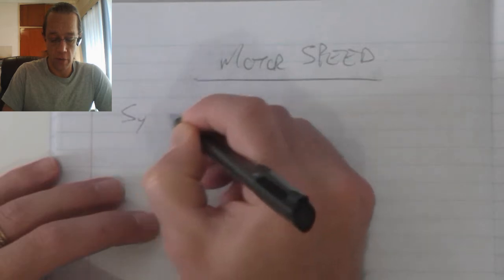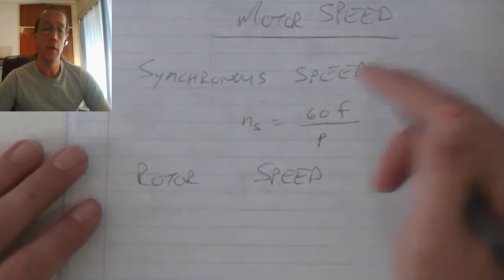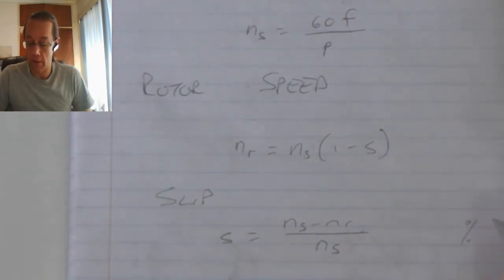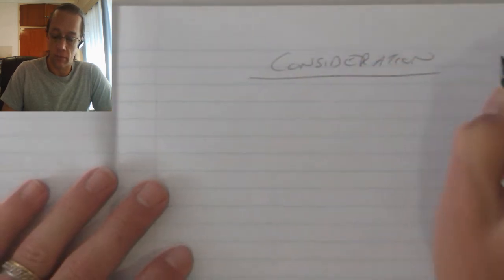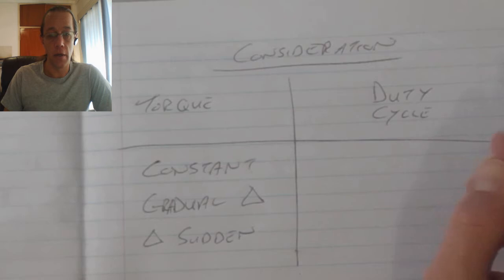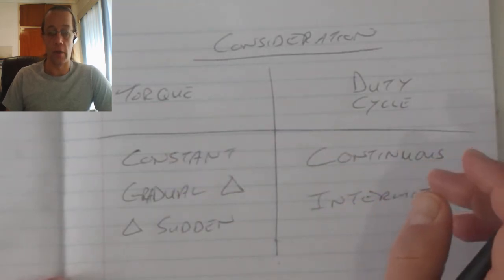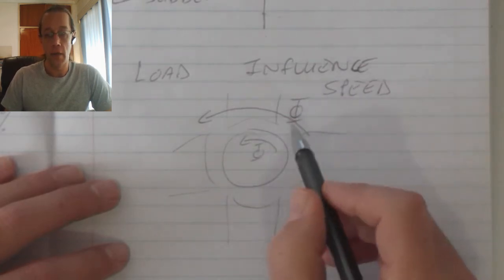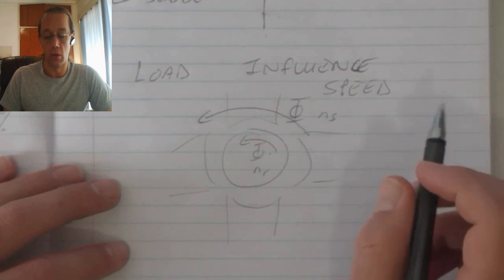Single Phase Motors (part 4)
Motor Speed, Considerations when selecting a motor to suit a load, How changes in load affects the speed of a motor